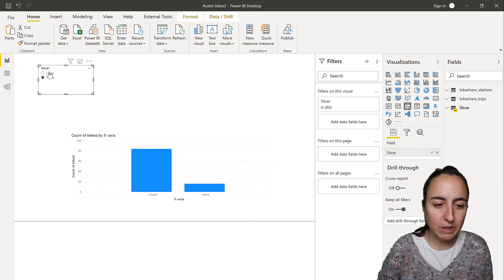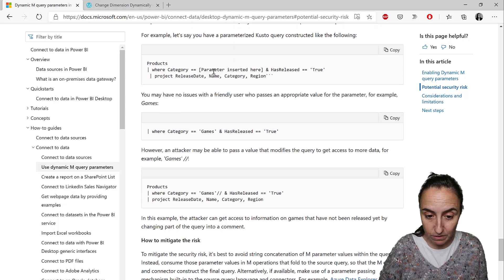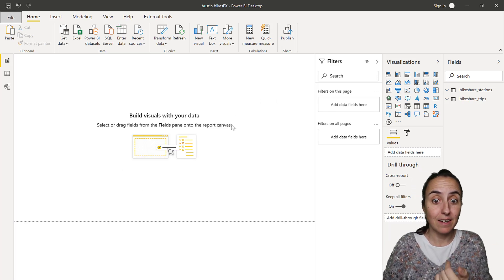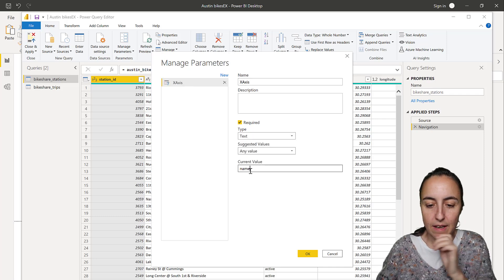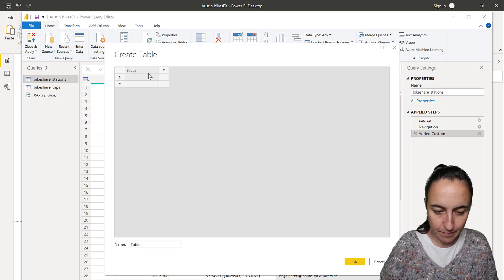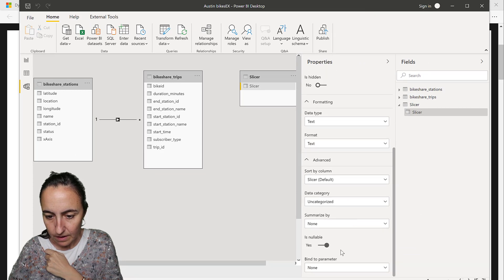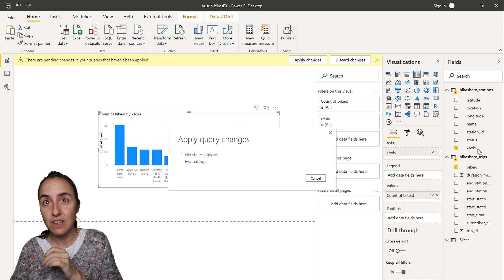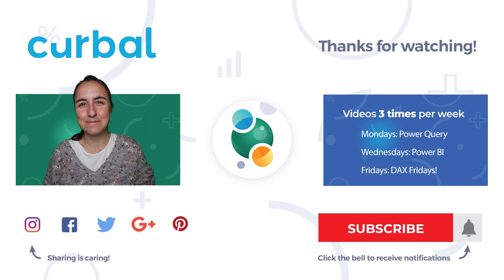Dynamic M Query parameters explained: How it works, security concerns and limitations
In todays video I am going to go through dynamic M query parameters:

00:00 Intro on M query parameters
00:00 Security risks to be aware of
00:00 Limitations with M query parameters
00:00 Dynamically change the x-axis with query parameters